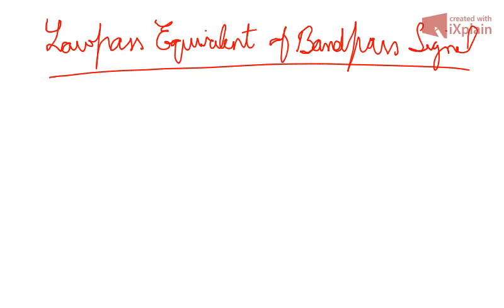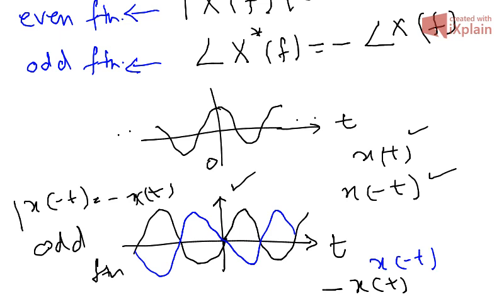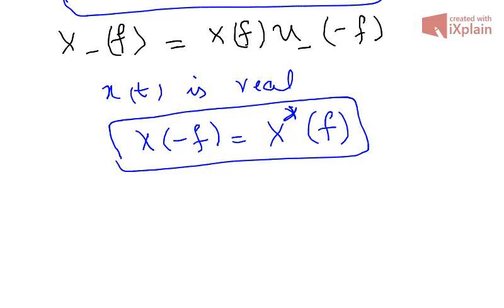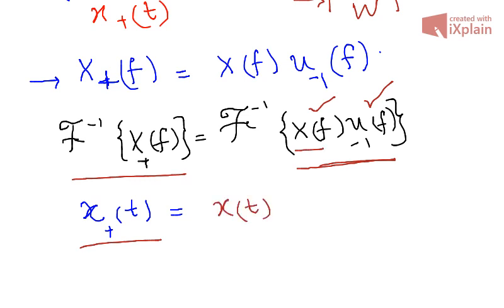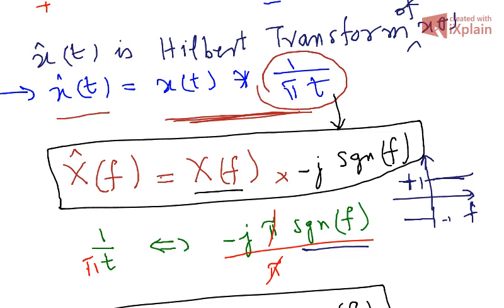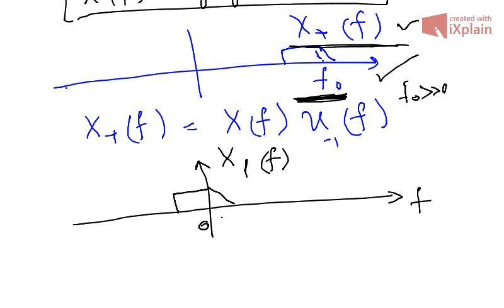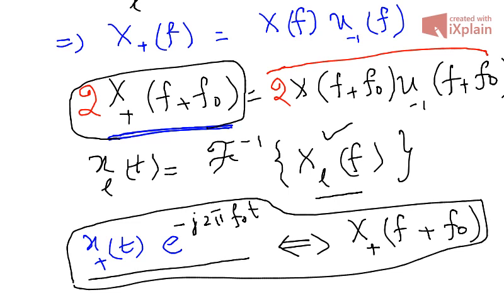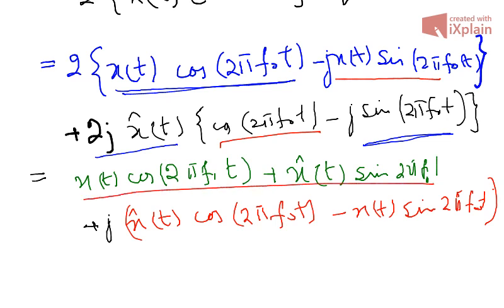ME_W7_b: Lowpass equivalent of Bandpass signal part2